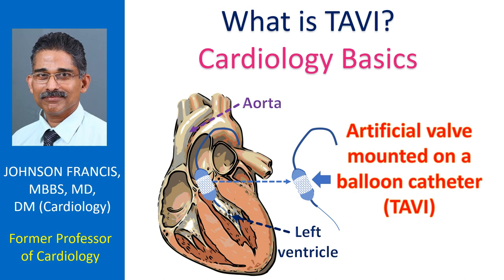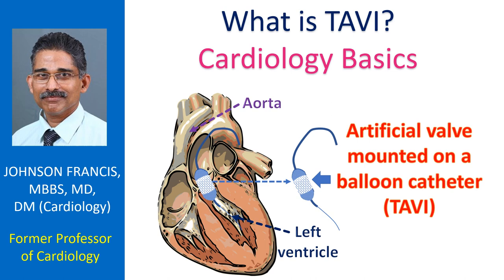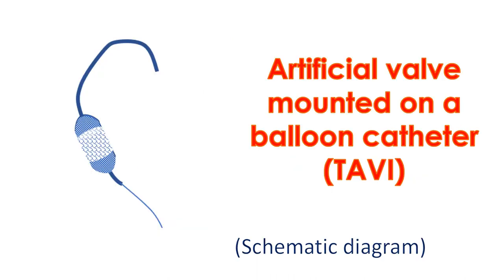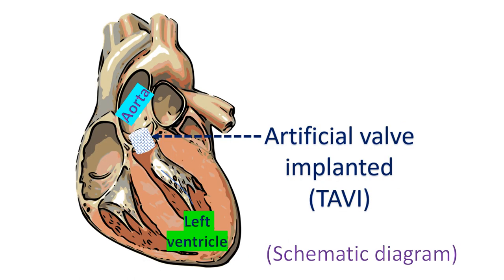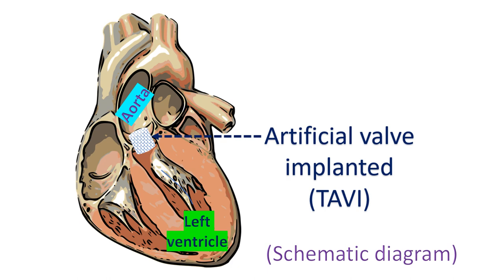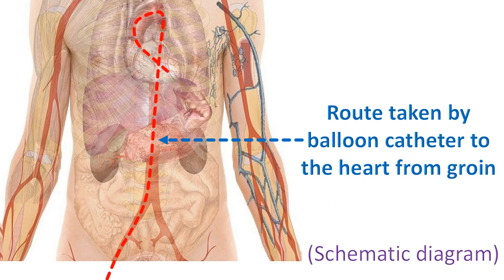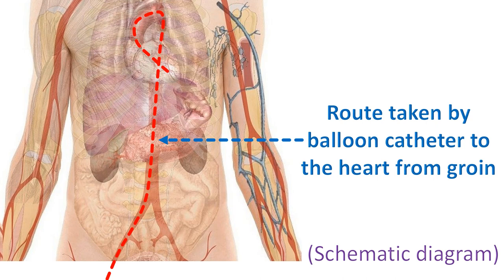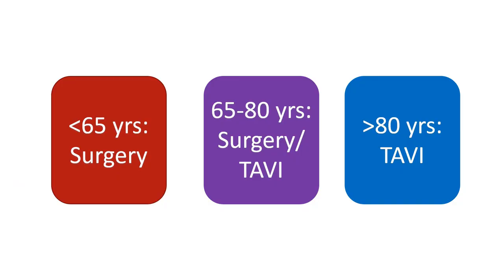What is TAVI? Cardiology Basics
TAVI is short form for transcatheter aortic valve implantation. It is also called TAVR (transcatheter aortic valve replacement). Surgical aortic valve replacement (SAVR) was the only option in symptomatic severe aortic stenosis earlier. Now we have the option of implanting a valve without surgery, using artificial valves mounted on balloon catheters. Approaches to TAVI can be transapical, through the left ventricular apex, transfemoral, through the femoral artery or transcarotid, through the carotid artery.